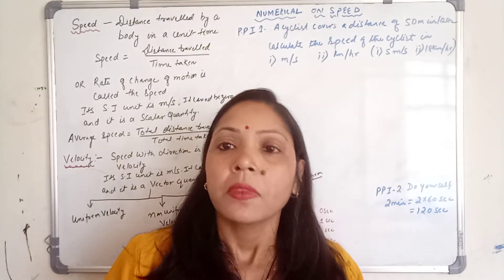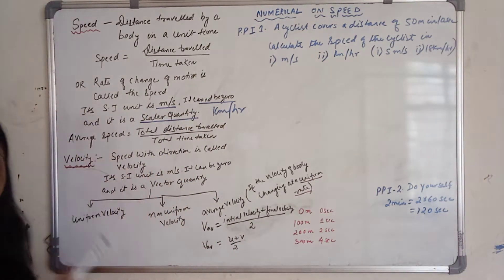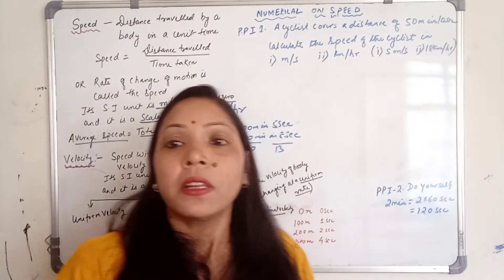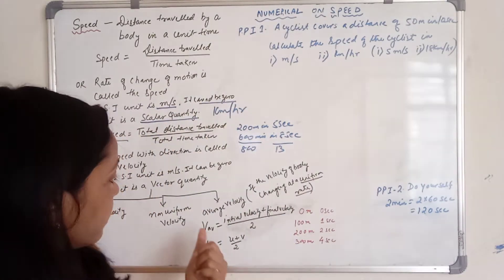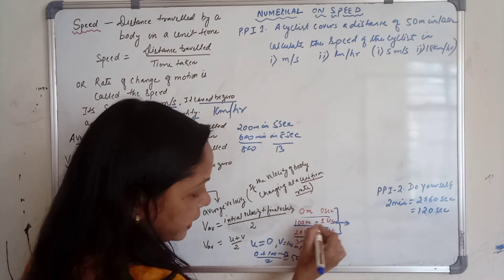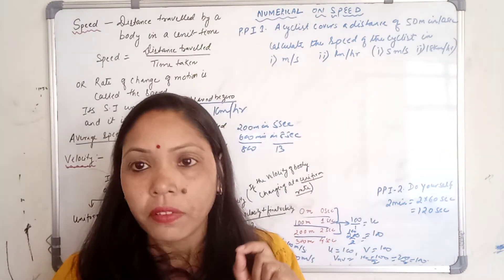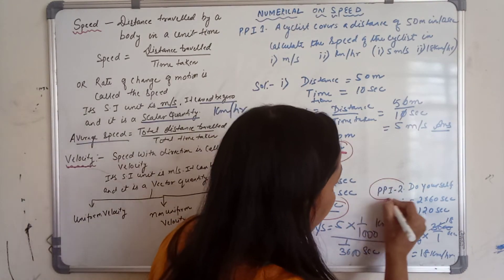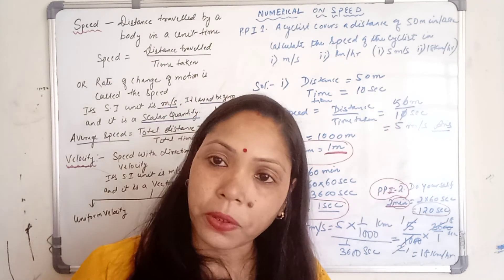Speed and velocity for class 9